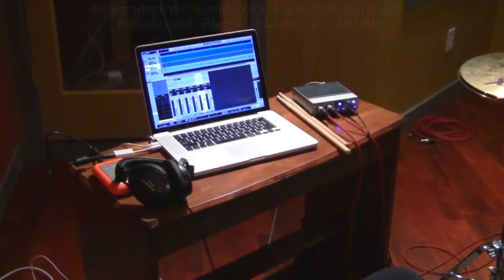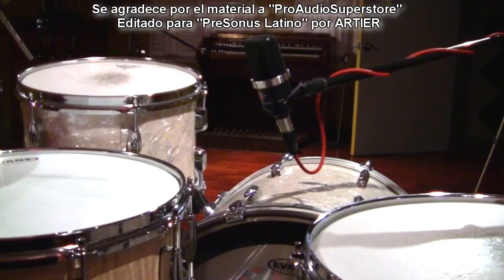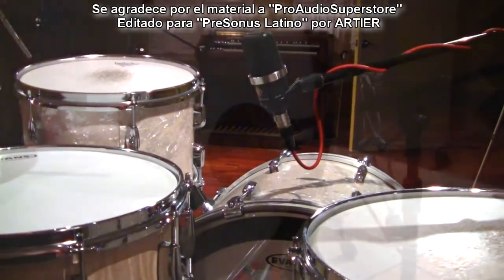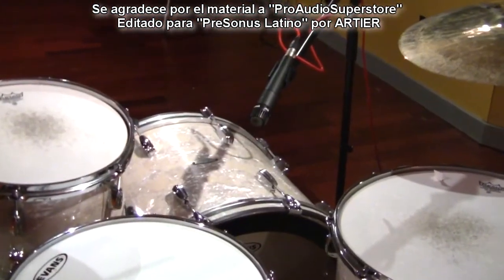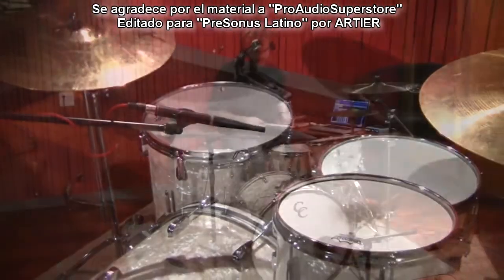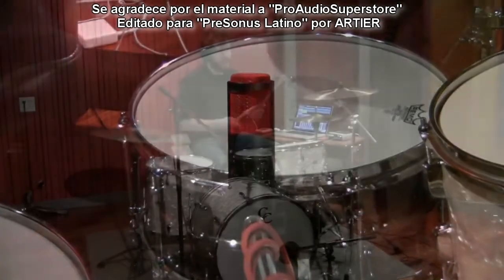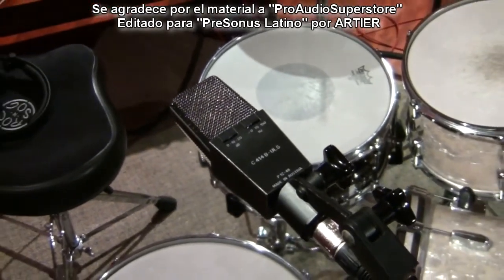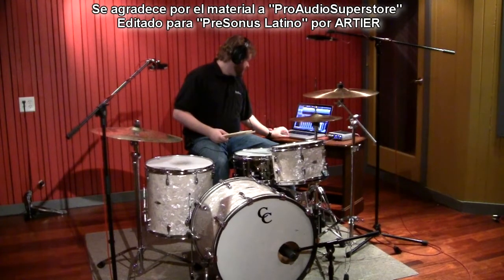GRABANDO BATERIA CON UNA PRESONUS FIRESTUDIO MOBILE CON SOLO 2 MICROFONOS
GRABANDO BATERIA CON UNA PRESONUS FIRESTUDIO MOBILE CON SOLO 2 MICRÓFONOS opciones